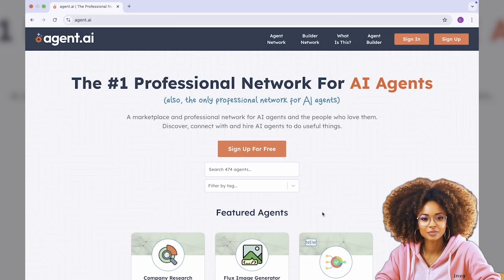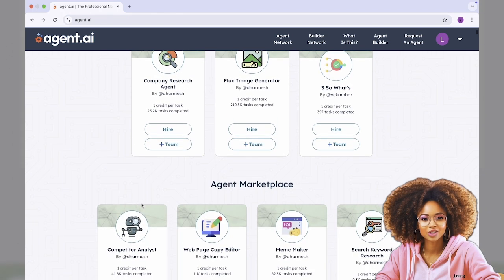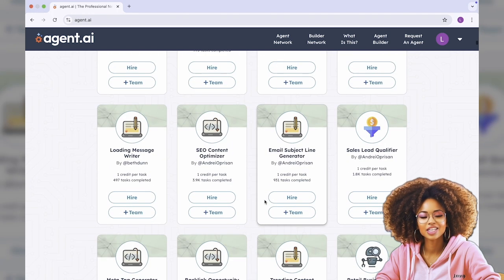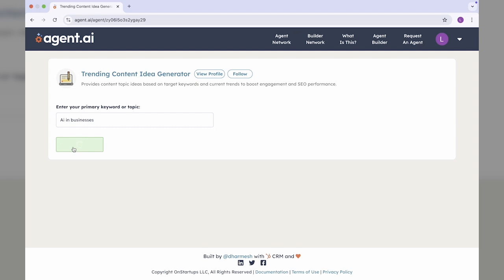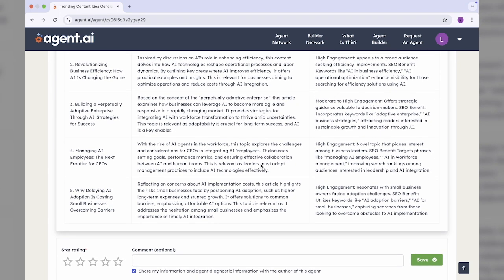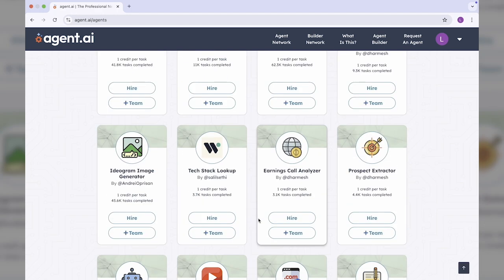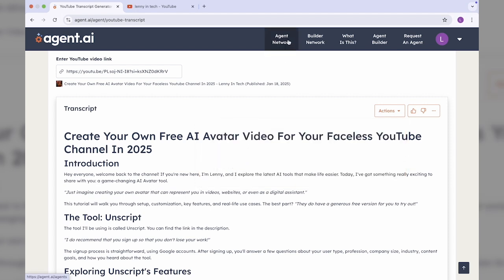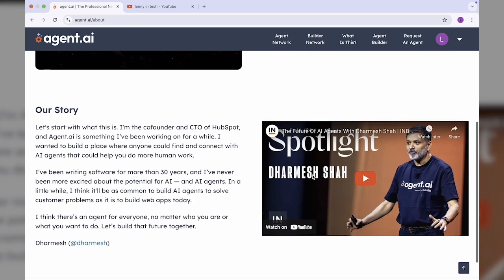Free AI Agents For Hire | Entirely Free AI Tools Marketplace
Entirely Free AI Tools Marketplace | Free AI Agents For Hire
Discover an entirely free AI tools marketplace where you can access and hire AI agents for your projects, tasks, or business needs! In this video, I'll give you a complete walkthrough of this amazing platform, showcasing how you can find AI agents that specialize in various fields—from content creation and customer support to marketing and productivity. Best of all, it's completely free to explore and use! Whether you're a freelancer, entrepreneur, or just someone curious about AI, this marketplace has something for everyon